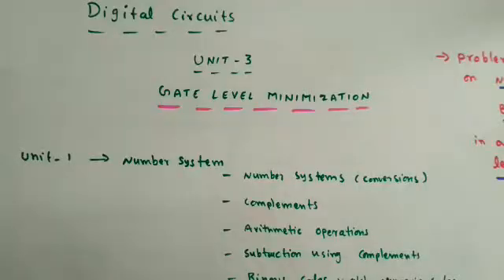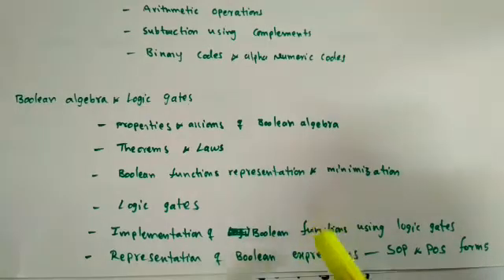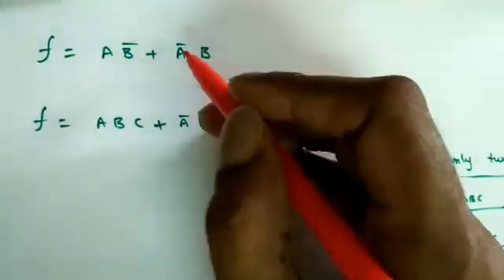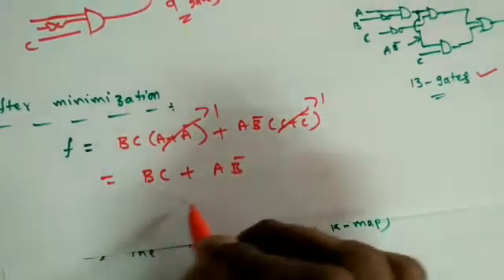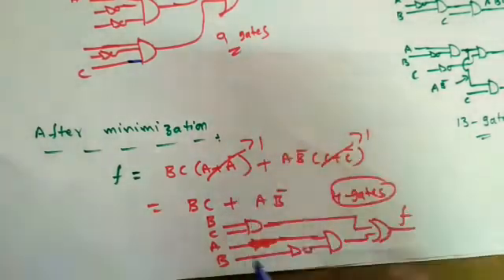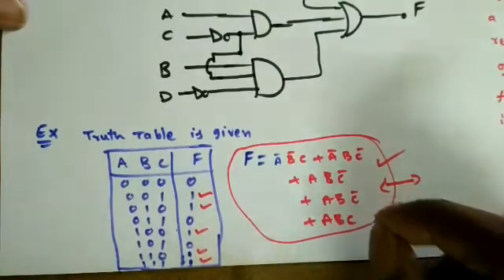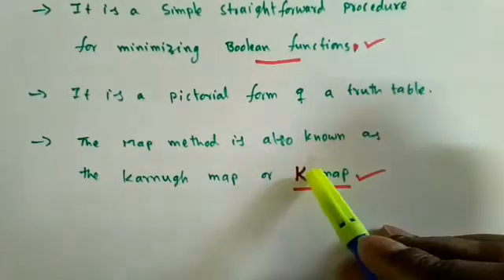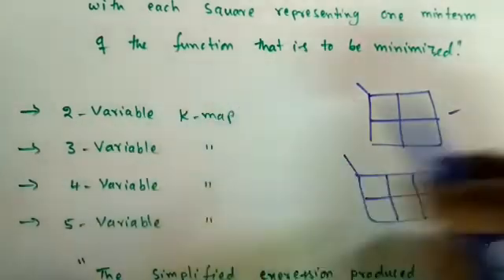Digital Circuits Lecture-24: Introduction to the Karnaugh map (K-map)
In this lecture, i discussed why we need gate-level minimization and introduced K-map.